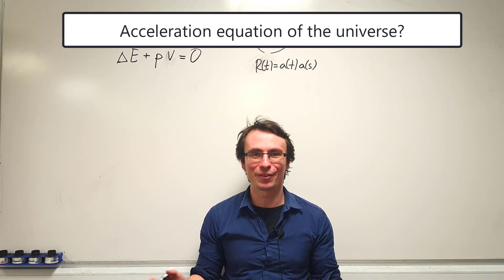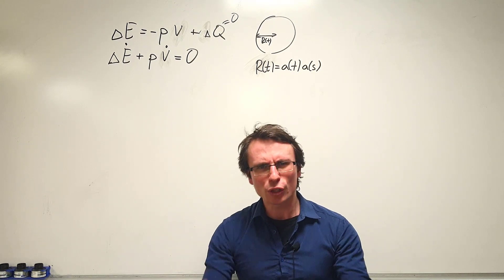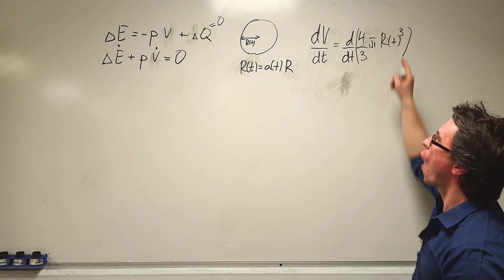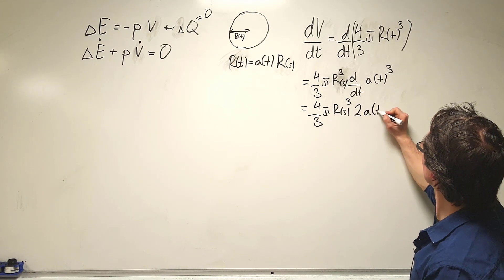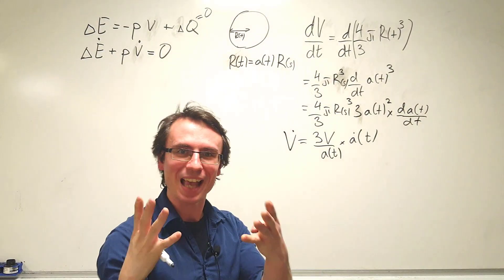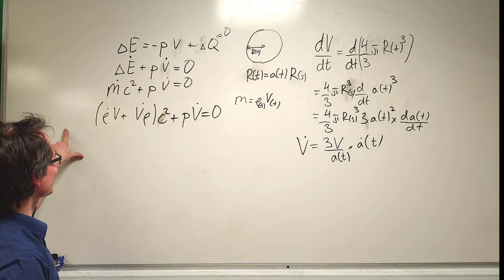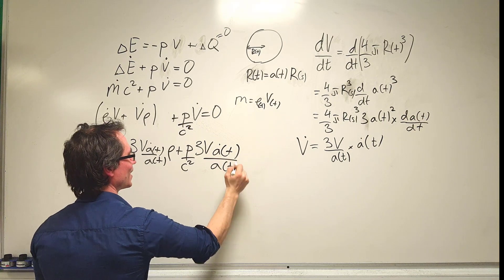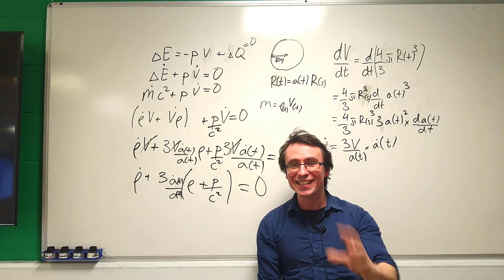Not even a point on the HARDEST physics olympiad? IPhO Solution Friedmann equation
IPhO problem: Let's derive the Friedmann acceleration equation for 0.9 marks! This is a question from the 2017 IPhO in Indonesia and the original problem can be found

We will do so by applying the first principle of thermodynamics to the entire universe! : )